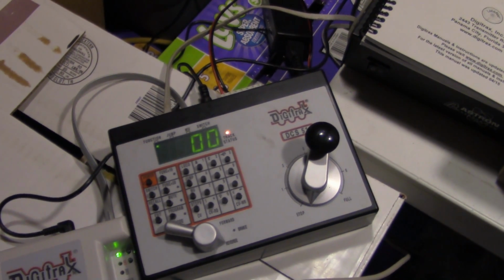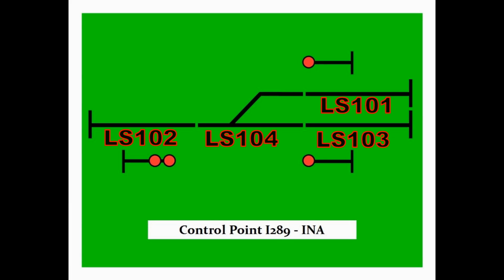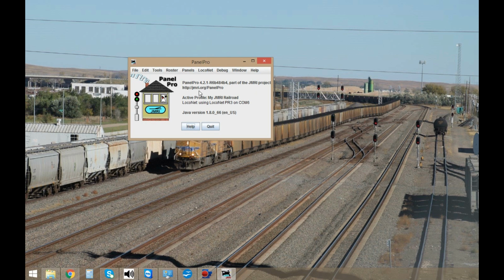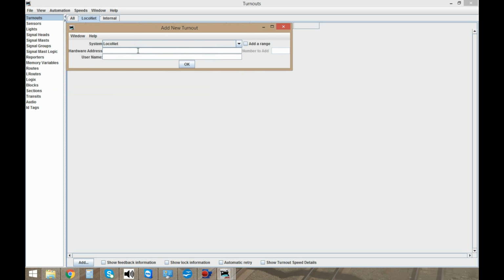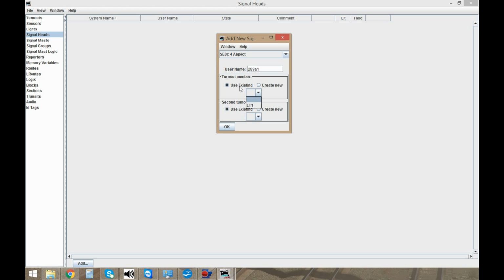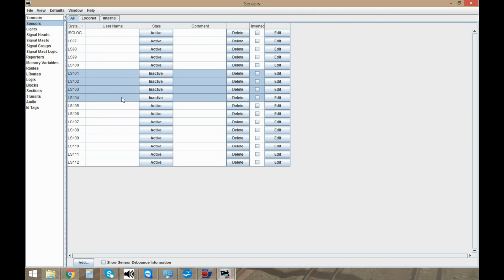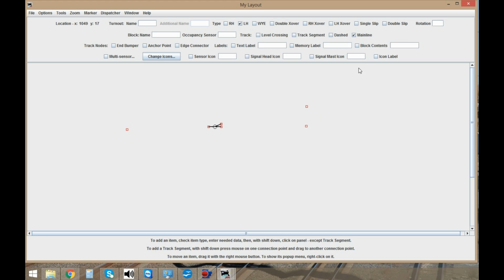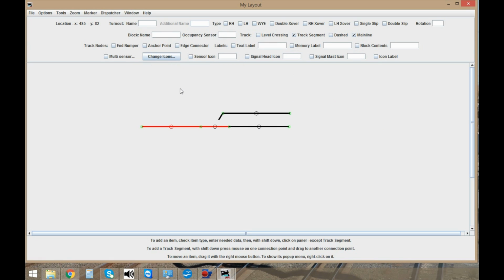JMRI Signaling with Digitrax Hardware Part 1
In Part 1 I cover a brief overview of Digitrax Hardware used in this project, give an Introduction to JMRI, populate tables, draw the Layout Editor schematic, and link it to track sensors.